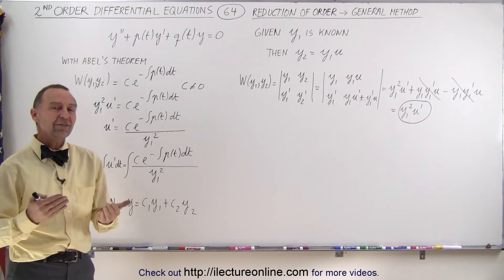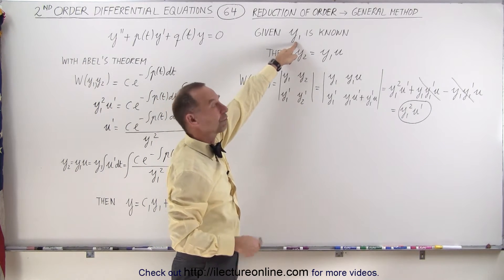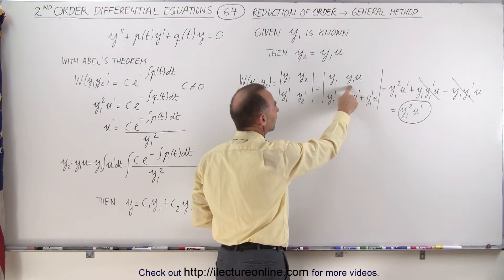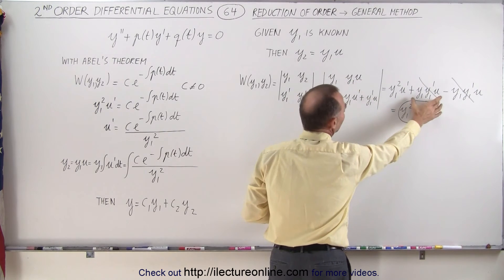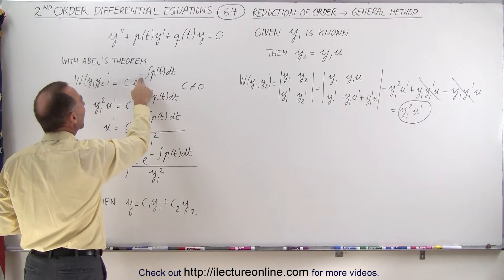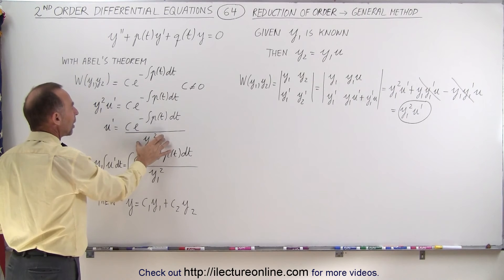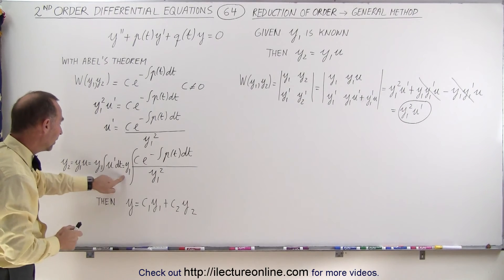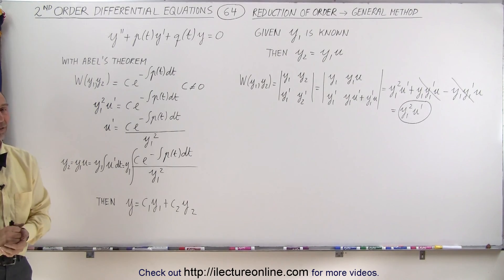Differential Equation - 2nd Order (64 of 84) Reduction Method - General Method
In this video I will explain the reduction of order (general method) to solve 2nd order differential equations.